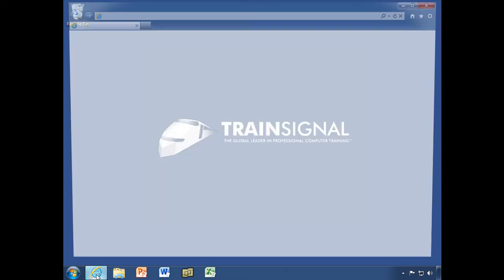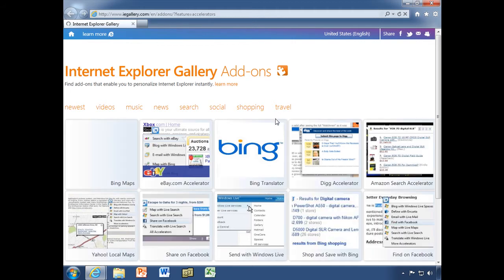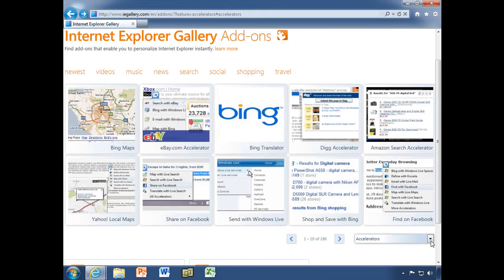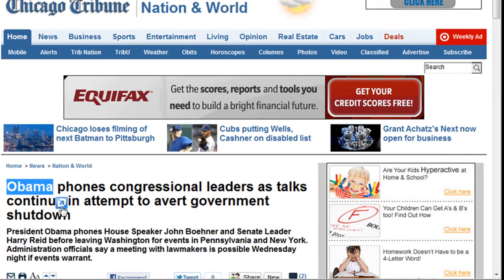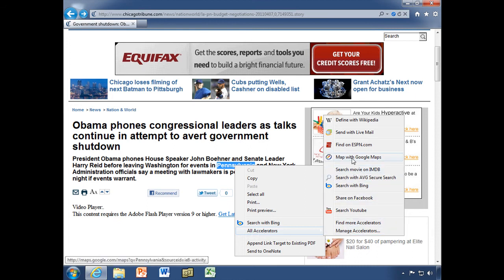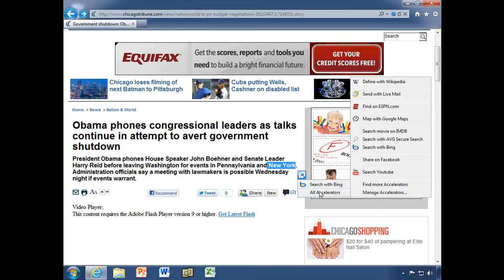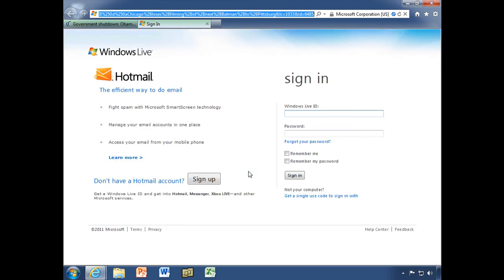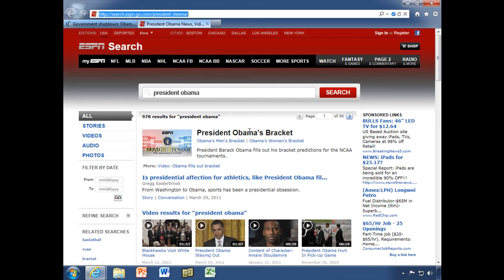IE 9 Accelerators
TrainSignal's Bill Kulterman shows you how to install popular accelerators in Internet Explorer 9 (IE9).